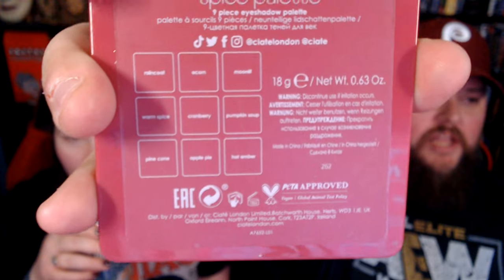October 2022 "Under Your Spell" Boxy Charm Unboxing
Join us as we unbox the October 2022 Boxy Charm "Under Your Spell" box and Ray-Anne shares her thoughts after testing the products.